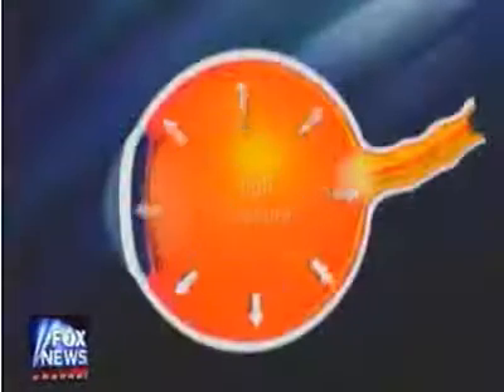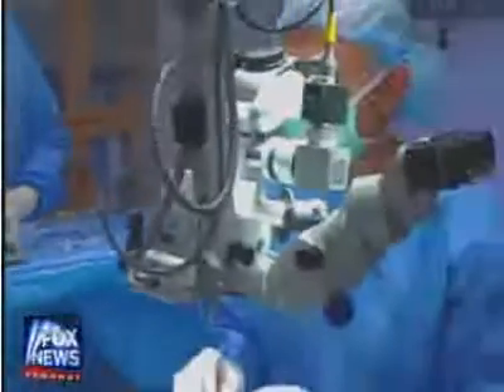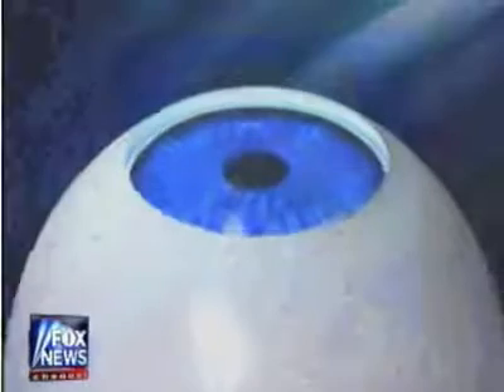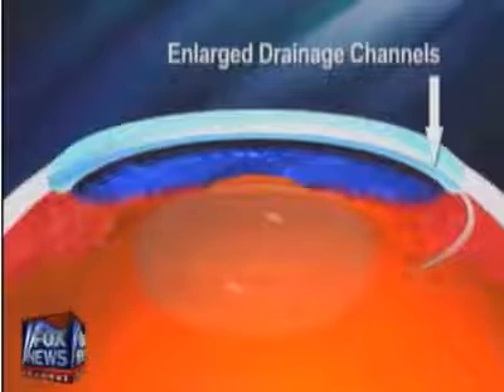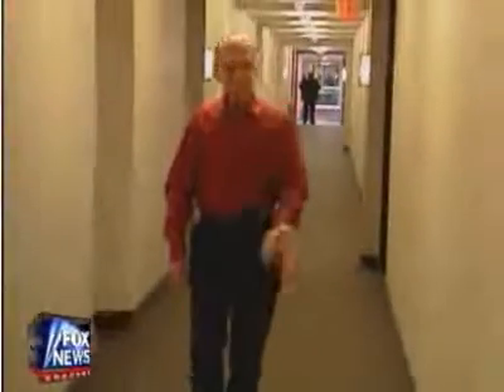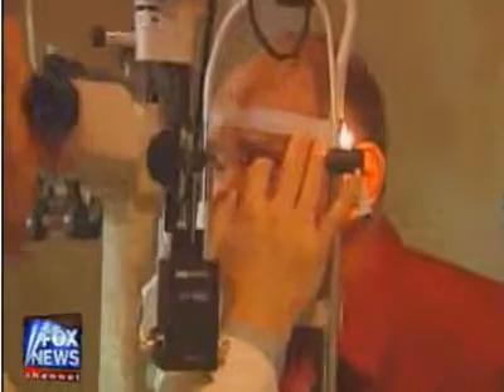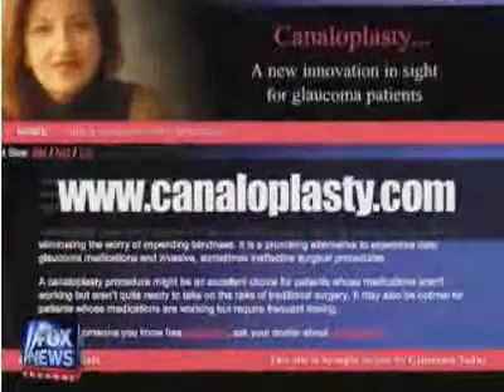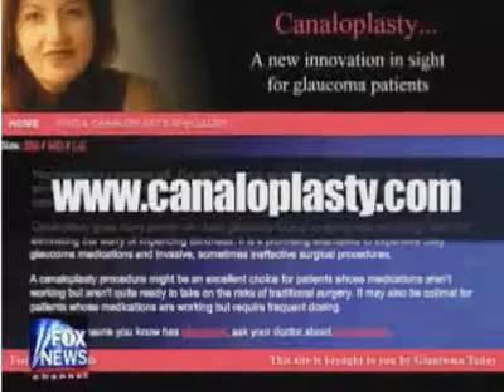Canaloplasty - new glaucoma surgery | Fox New Marcos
Dr. David D. Richardson is a Patient-Focused Ophthalmologist in California. He is recognized as one of the top cataract and glaucoma surgeons in the California and is among an elite group of glaucoma surgeons in the country performing the highly specialized canaloplasty procedure.

Patient-Focused Ophthalmologist

Patient-Focused Websites:
New-Glaucoma-Treatments.com
About-Eyes.com

VIDEO TRANSCRIPT:
"Glaucoma really is an optic nerve disease. That's the cable connecting the eye to the brain and what happens is the optic nerve has been damage over many years."
For glaucoma patients the day of the routine of using prescription eye drops to keep the pressure in their eye down can be an annoying chore but without these drops the risk of going blind greatly increases.

"Lowering eye pressure matters; lowering eye pressure protects the nerve even if the pressure isn't that high to begin with as it turns out."

Now a new glaucoma surgery may be changing the lives of millions of people with this blinding disease.

"Canaloplasty is a evolutionary and revolutionary I think procedure. This new procedure is designed to lower the eye pressure by using the natural drainage system of your eye, to lower the pressure. What we are going to do when we do the surgery is we are going to peel away two layers of the sclera, the white part of the eye and expose and find the natural canal that surrounds the eye."

Once this canal is found, a microcatheter is fed inside allowing this drainage pipe to open up, think of it as angioplasty for your eyes.

"And then we will close back the layer that we reflected, removing one of the layers but keeping intact the integrity of the eye by closing the superficial layer. And then putting everything back to where it was that hopefully and in our experience so far, has serve to lower the eye pressure successfully."

It worked for 61 years old Stephen D'Orio who was diagnosed with glaucoma over 12 years ago and needed something to help with his symptoms.

"What was killing me was the irritation from the drops, which was ... my eyes were always blurry and I couldn't take drops anymore, you know..."

Because of the previous surgery in his right eye, Stephen was only able to have the canaloplasty in his left eye, but for him the result made a huge difference.

"Soon as I had it done, the pressure went to 15, without any drops and just hangs to 15, which was great."